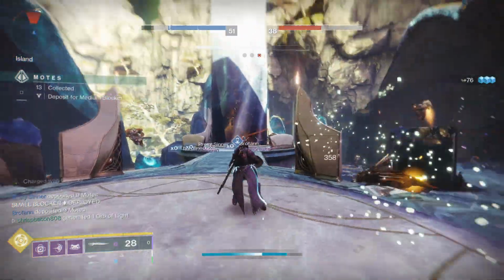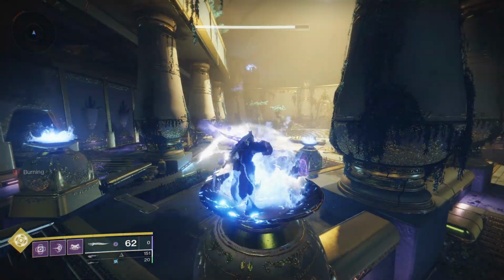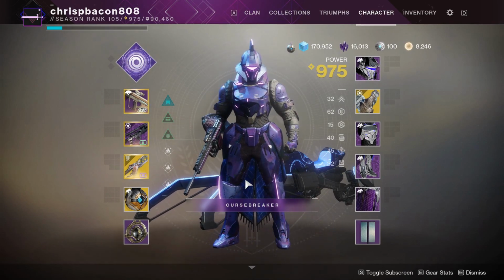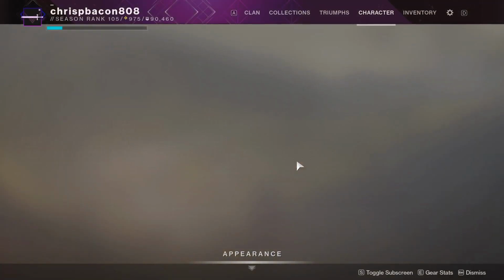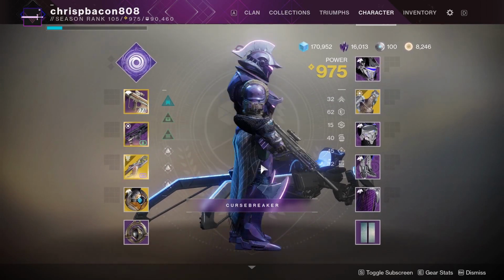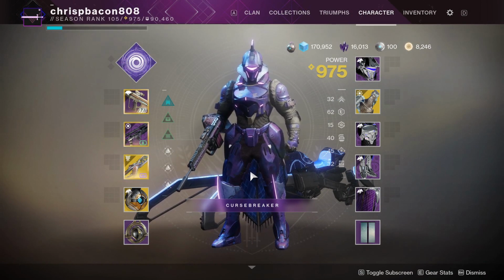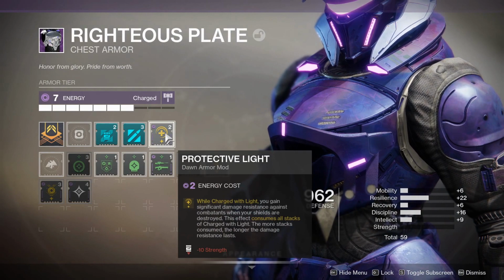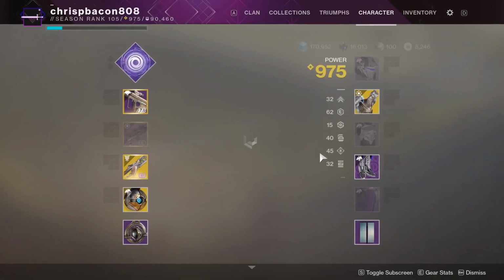Destiny 2 Shadowkeep: Titan Sword Build - Abysswalker - Dark Souls Build/Exotics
Destiny 2 Shadowkeep: Strongest Sword Build of All Time - Abysswalker - Dark Souls Build/Exotics